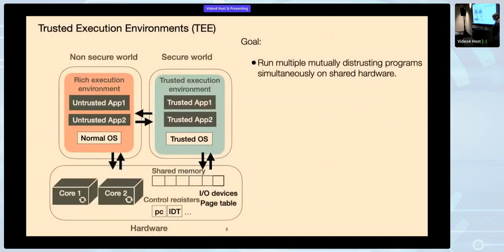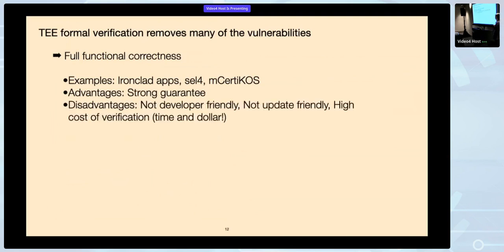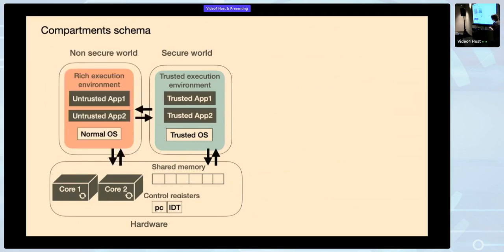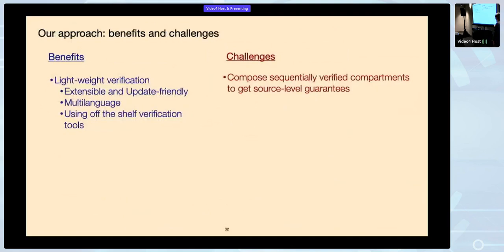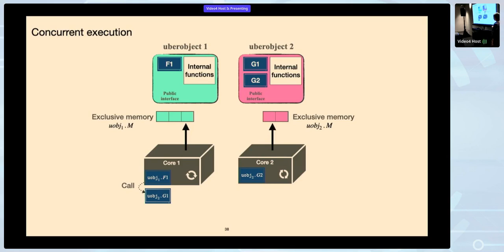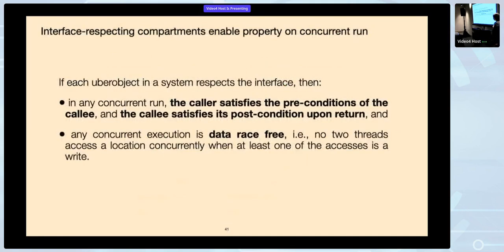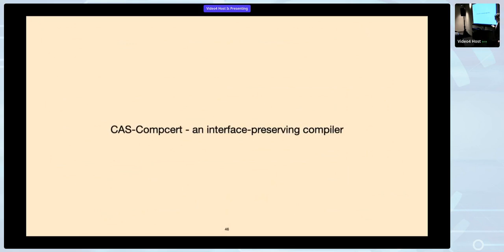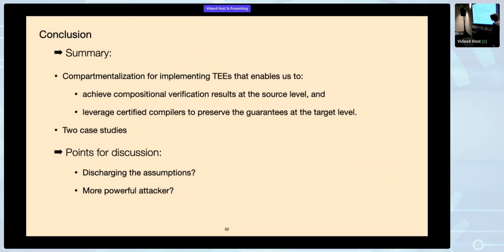[PriSC'23] Towards End-to-End Verified TEEs via Verified Interface Conformance and Interfa...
[PriSC'23] Towards End-to-End Verified TEEs via Verified Interface Conformance and Interface-Preserving Compilers

Farzaneh Derakhshan, Zichao Zhang, Amit Vasudevan, Limin Jia

We formalize a programming framework that advocates programming systems like TEEs as a collection of compartments that access separate memory locations and conform to a public interface. We propose an approach that leverages compartmentalization to bring security-relevant properties verified at the source level down to the binary via certified compilers. Compartmentalization at the source level allows us to establish the desired properties over every concurrent execution of a program by verifying each compartment in isolation. To preserve compartmentalization at the target level and benefit from its compositional behavior, we define interface-preserving compilers, which preserve the structure and properties of compartments when compiling them in isolation. We show that CASCompCert, in particular, is interface-preserving.